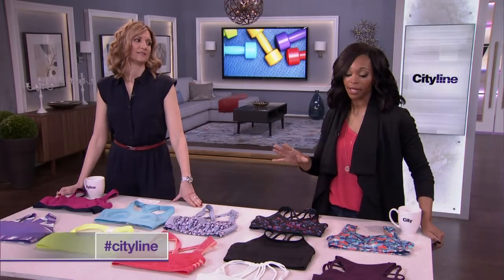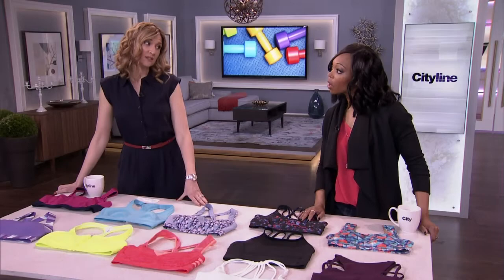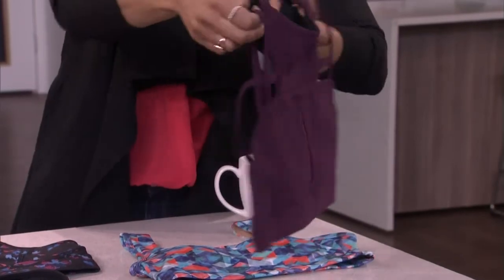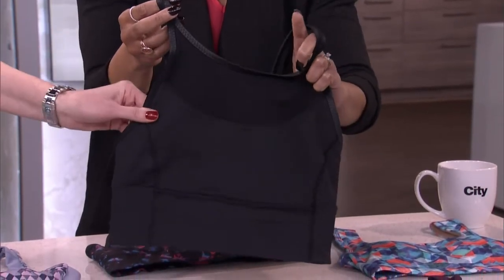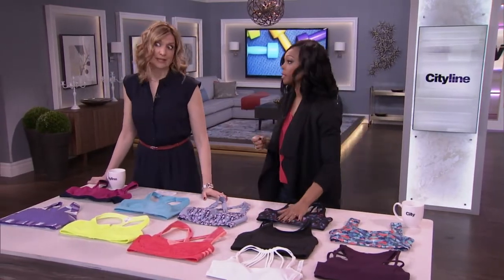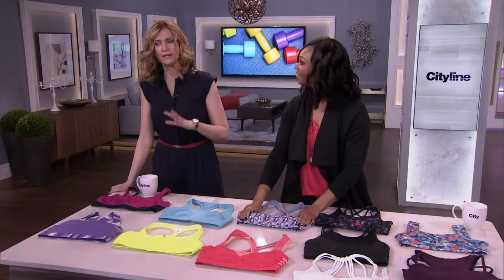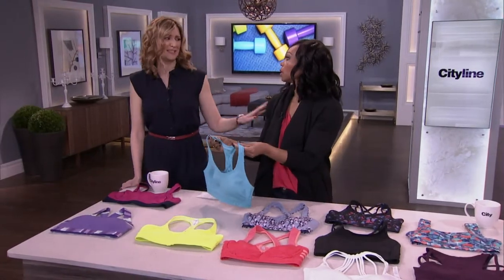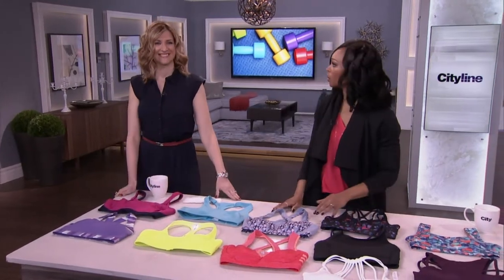Finding a sports bra that works for you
Stylist Iva Grbesic has a variety of sports bras that give amazing support no matter what size you are.